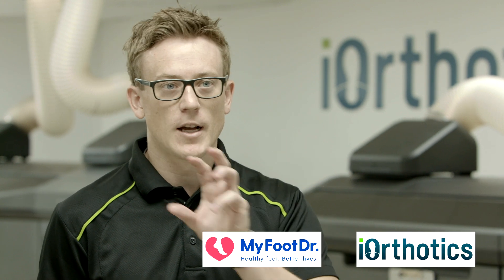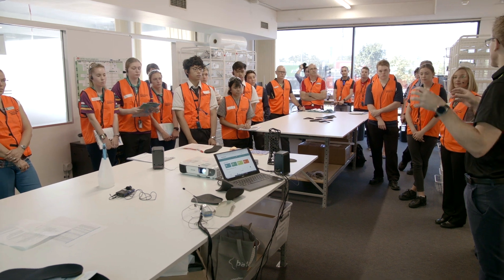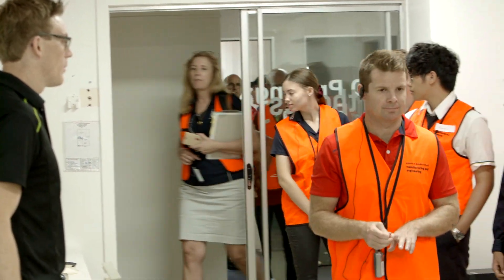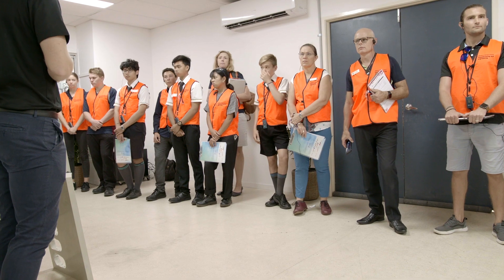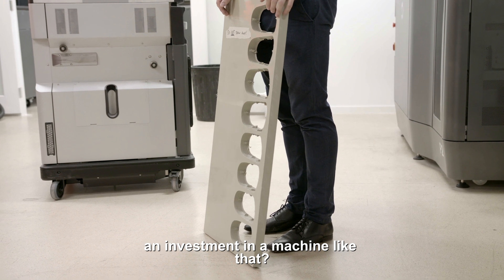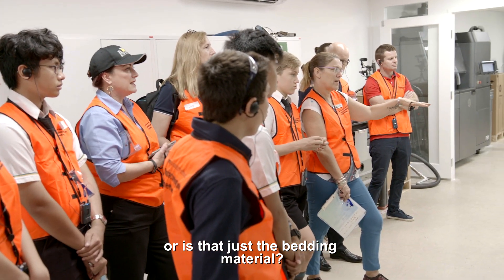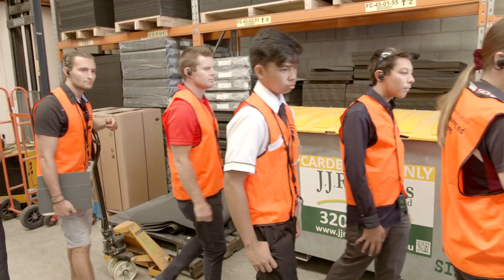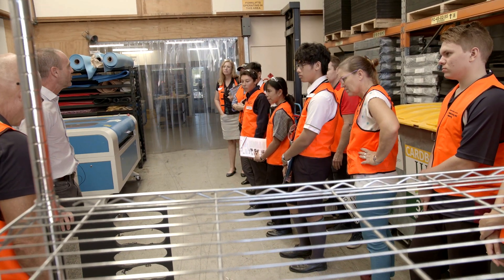iOrthotics - Advanced manufacturing and technology for students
As part of Inside Advanced Manufacturing from 20-24 May, initiative, we took a closer look at the advanced manufacturing technologies of iOrthotics.